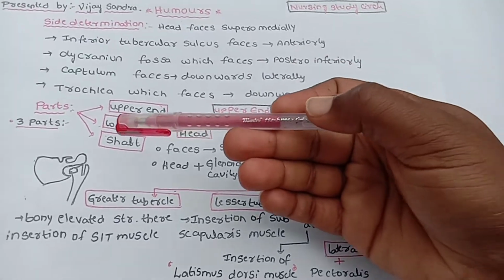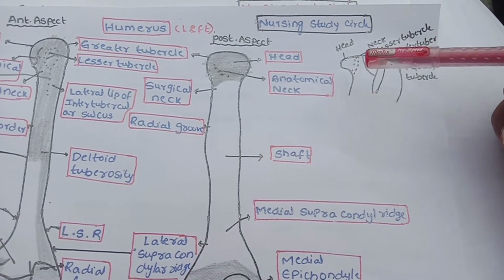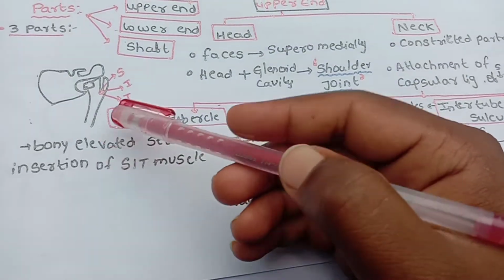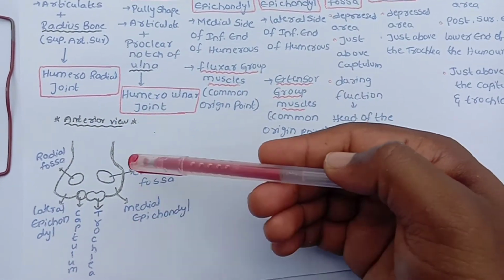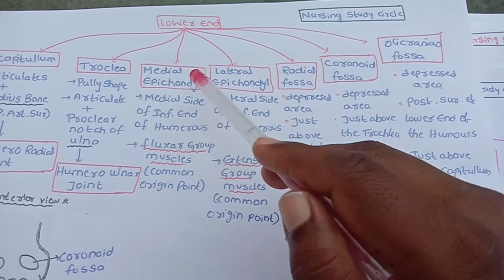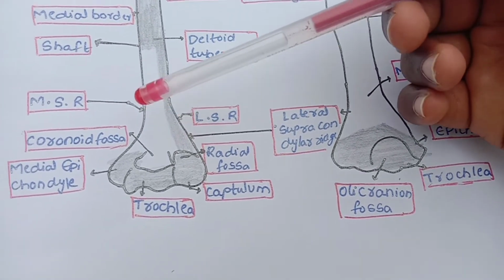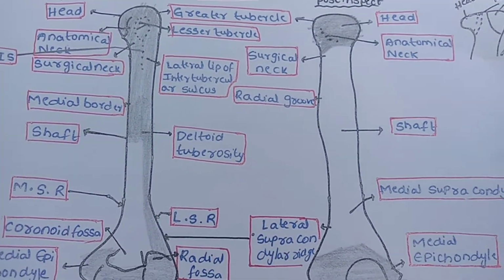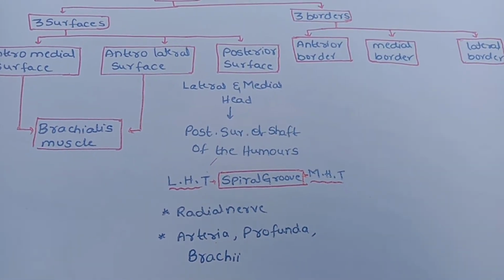Humerus:Explaination.||Part-2||Nursing study circle||Nursing,Medical and paramedical students.